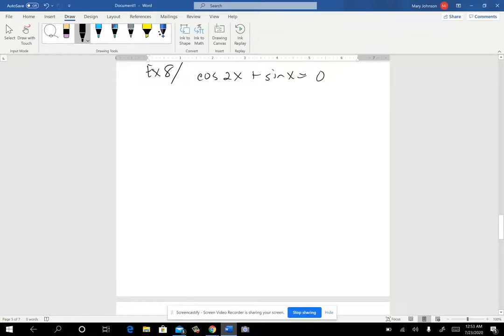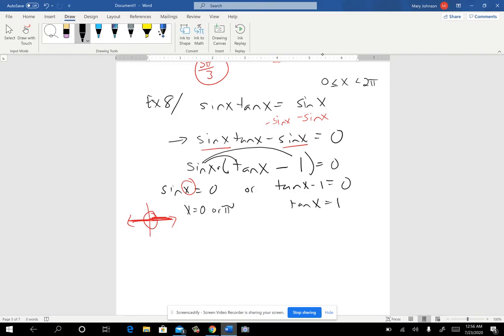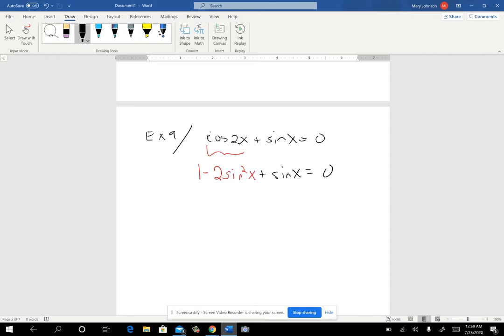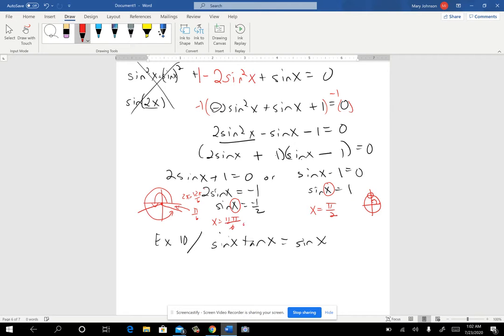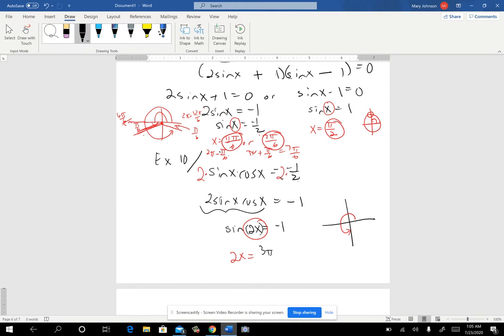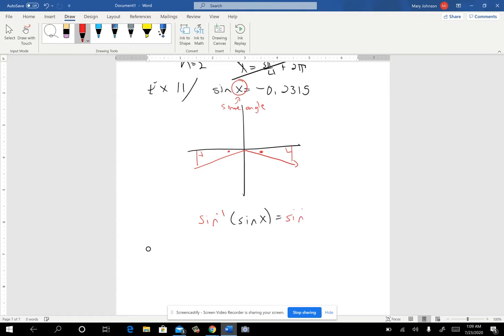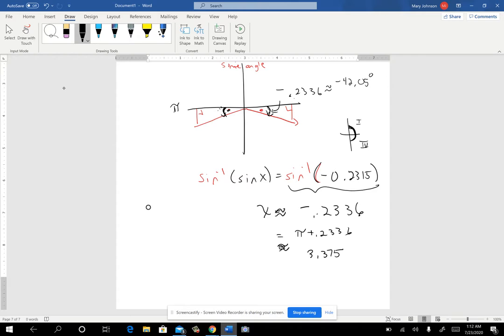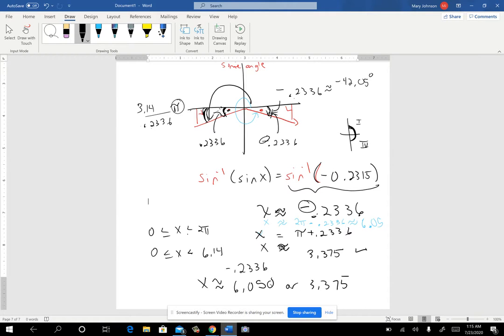6.5 Solving Trigonometric Equations - Ones Needing Identities or a Calculator - Video